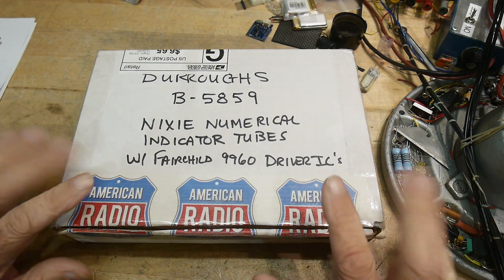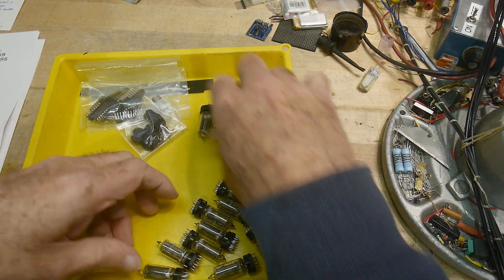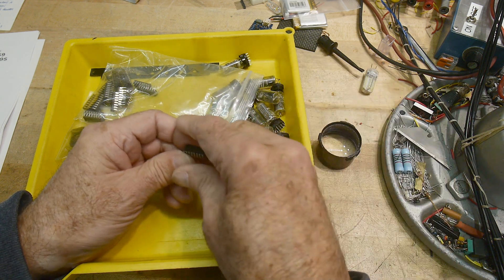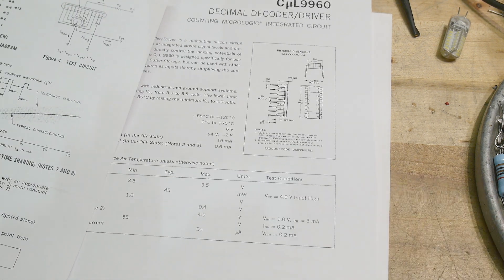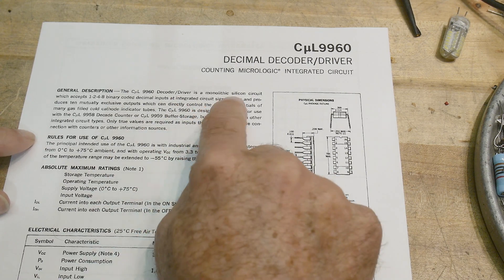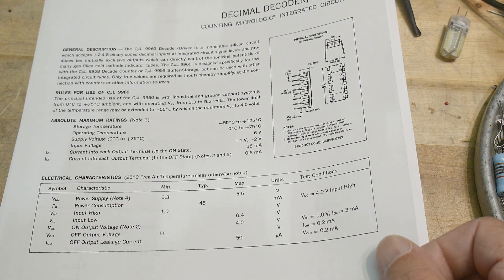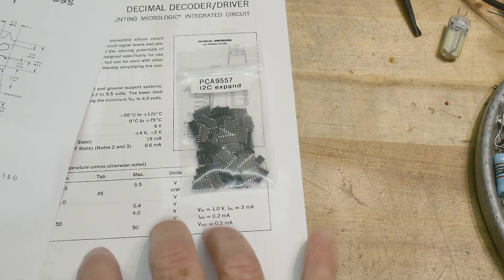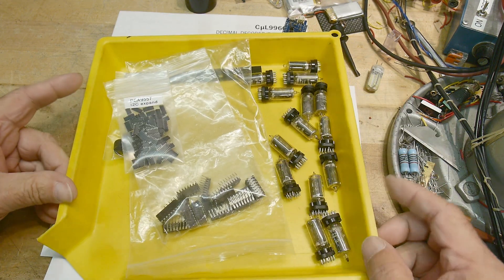#1799 I2C Nixie Display Project (part 1 of 5)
Episode 1799
I received some Nixie tubes from a viewer. I guess I need to to a project. This will be an I2C interface 6 digit Nixie display board.